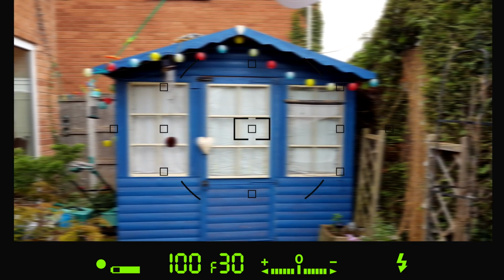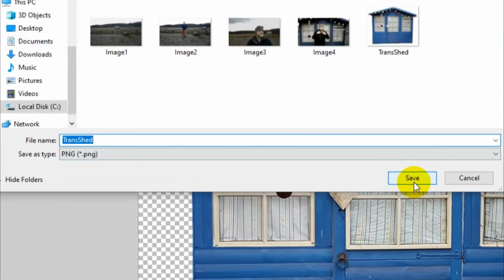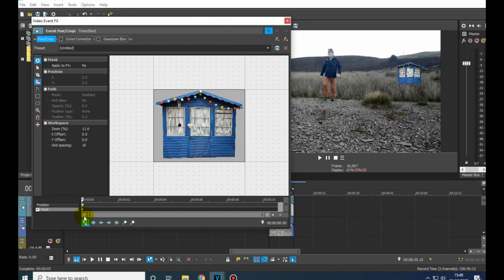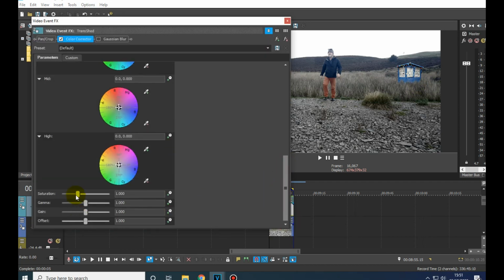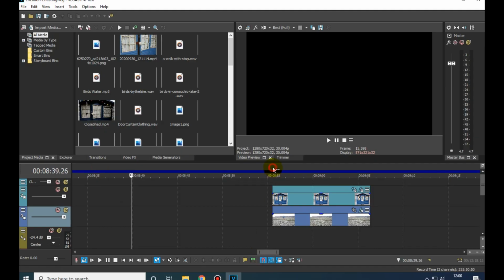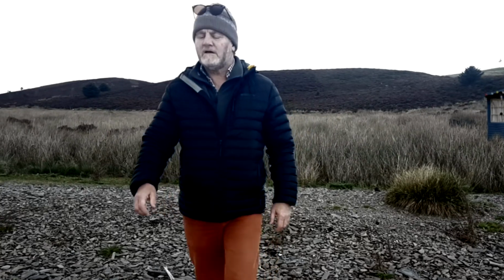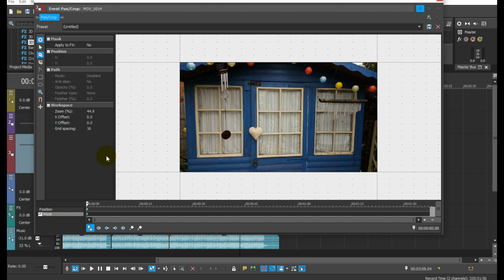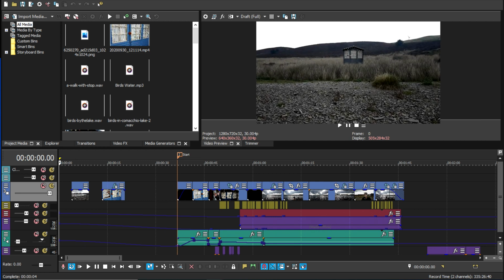How to CHEAT Film Locations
Presented by William Huw
The art of getting what you haven't got by using what you have got...by cheating
William Huw

EQUIPMENT LINKS.
Here are links to the equipment I use to make my Films.
UK LINKS
Canon DSLR:

Hohem iSteadyX Smartphone Gimbal:

Samsung Phone(for cinematography):

Vegas Pro 16 (Video Editor)

ZoomH1n Audio Recorder:

Lavalier (lapel) Microphones:

Neewer Video Lights:

Gorillapod (Flexi Tripod)

US LINKS
Canon DSLR:

Samsung Phone(for cinematography)

ZoomH1n Audio Recorder:

Lavalier (lapel) Microphones:

Neewer Video Lights:

Gorillapod (Flexi Tripod)

Creative Commons Media:
Every other element of this video is all my own work